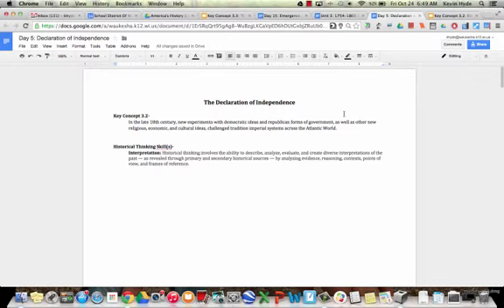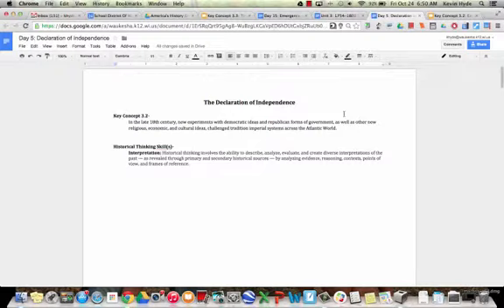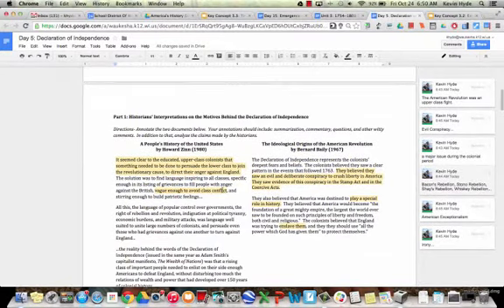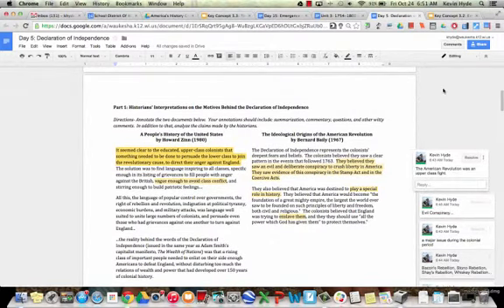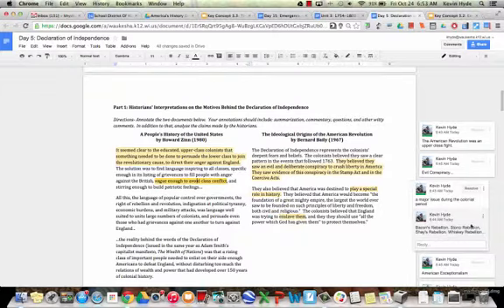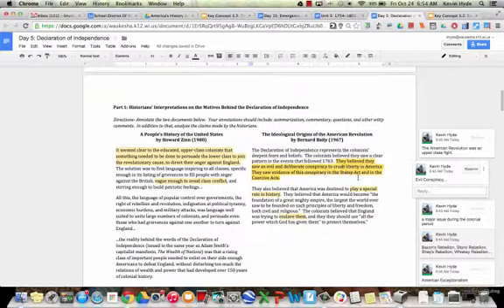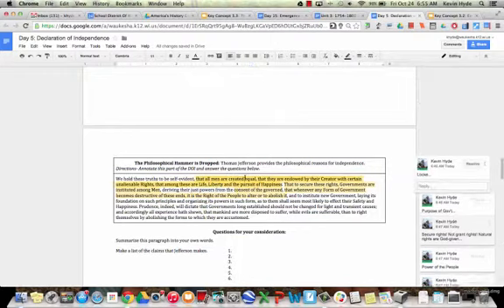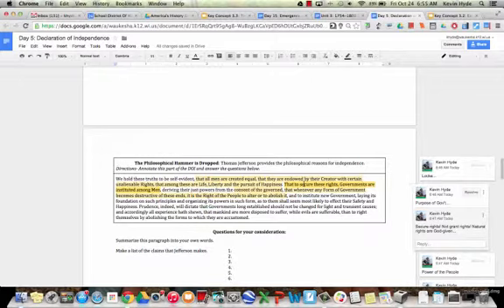Formative Feedback on the Declaration of Independence